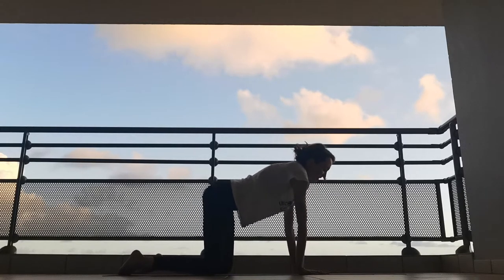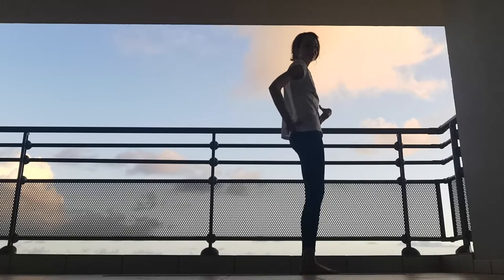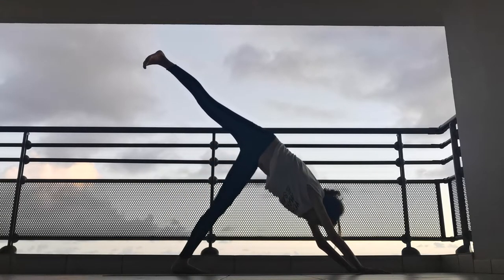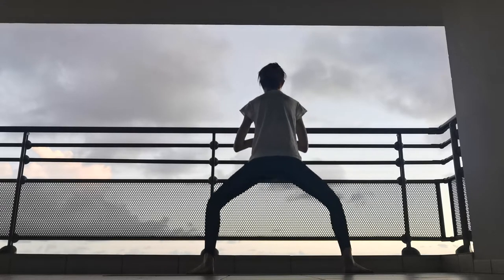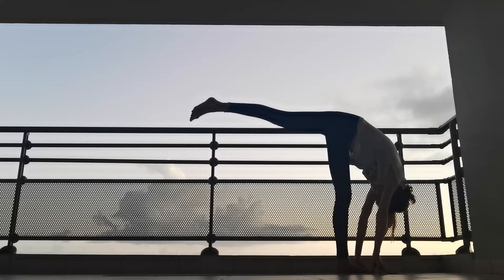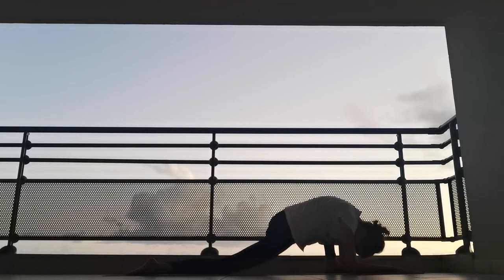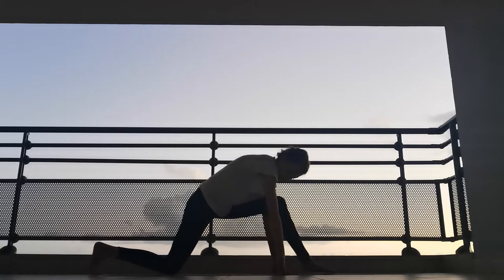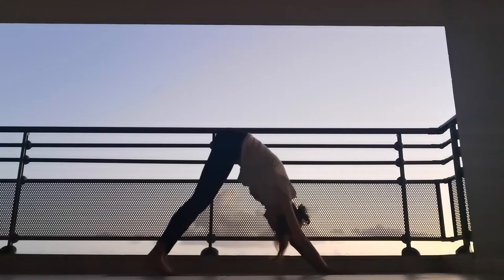42-minute Sundown Sundial Flow in English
A fun, fast flow that takes you 360 degrees around the mat and includes full splits, as well as sundial pose.